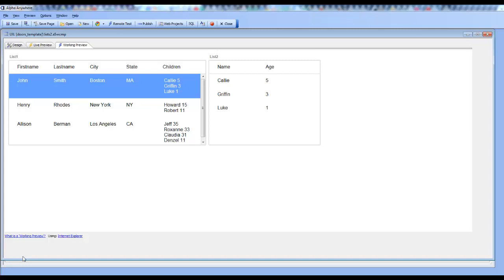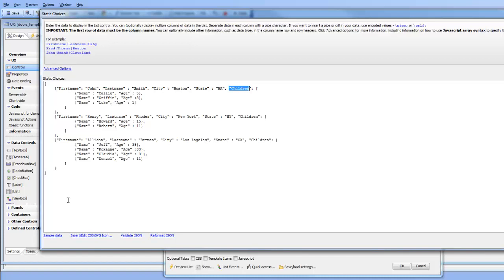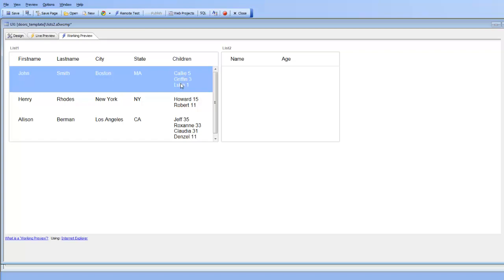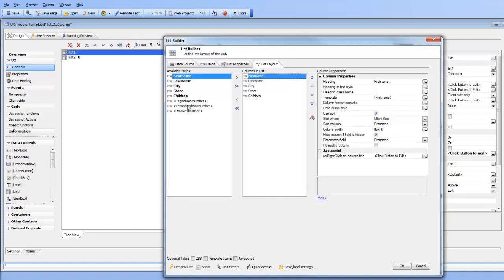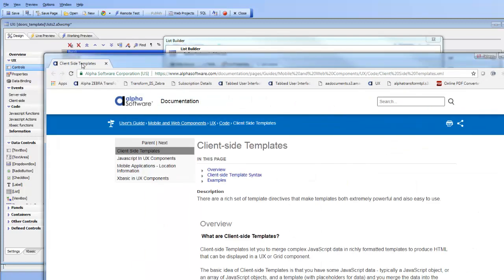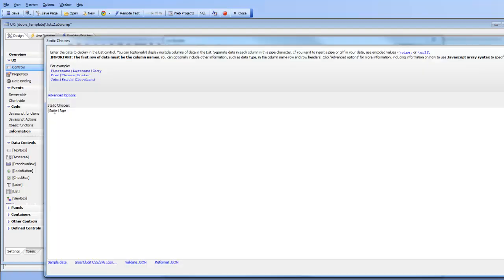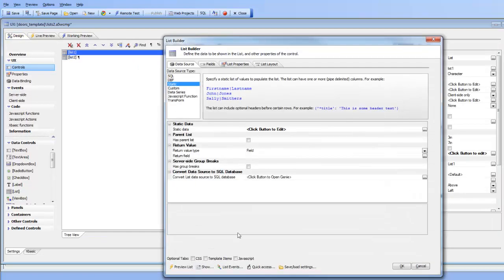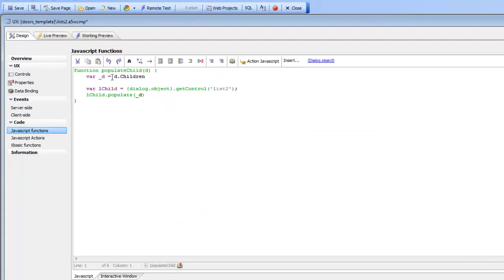Consuming Complex (Hierarchical) JSON Data in a List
The JSON data you display in a List control may contain nested arrays of data. In this video we show two different ways in which the nested arrays of data can be displayed. .